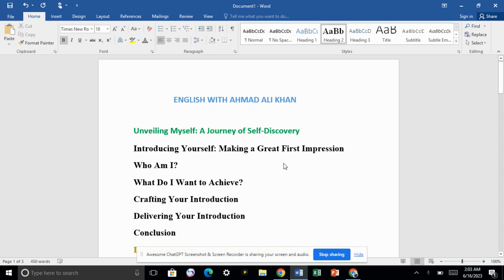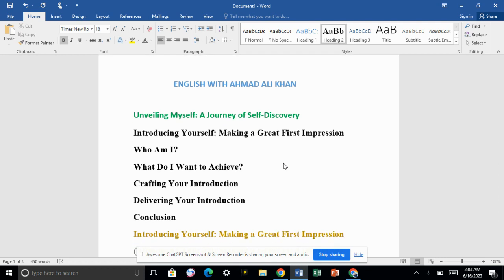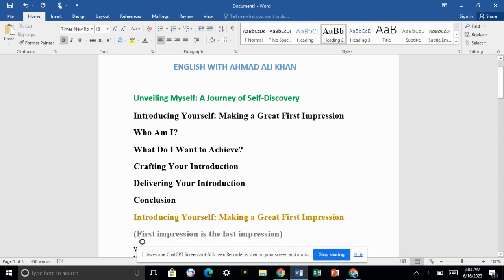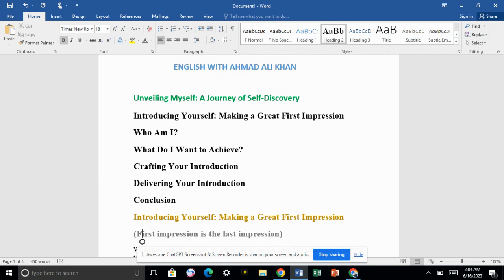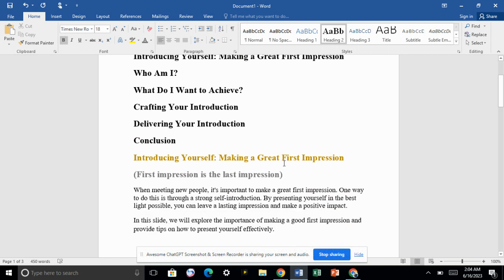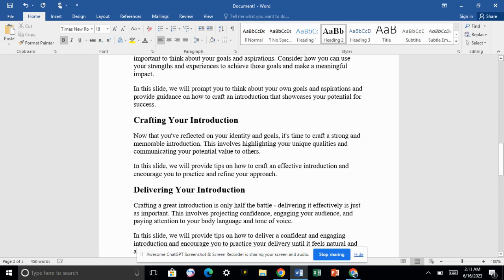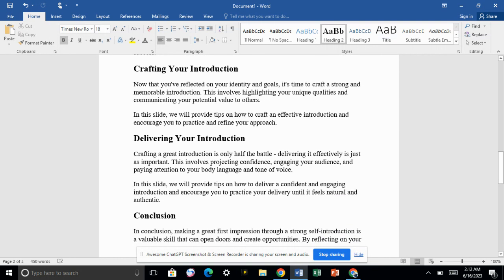Self Introduction or self Unveiling Lecture Video